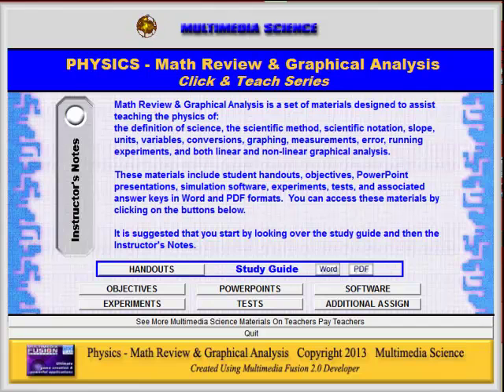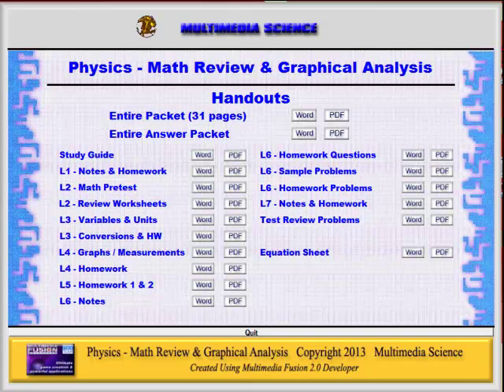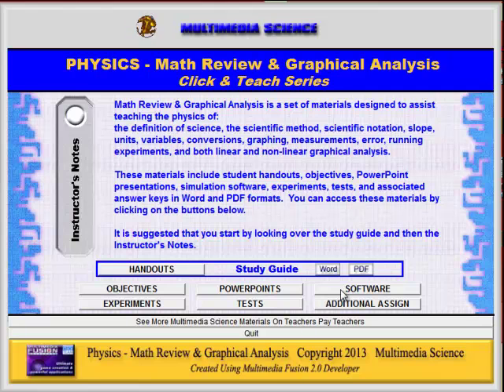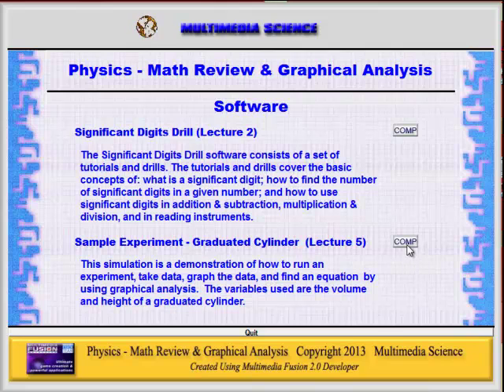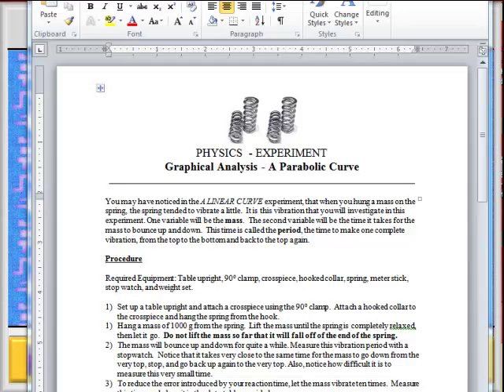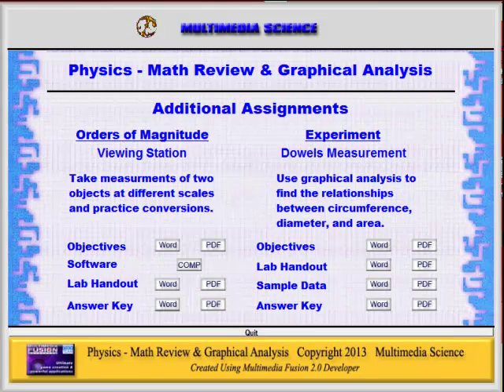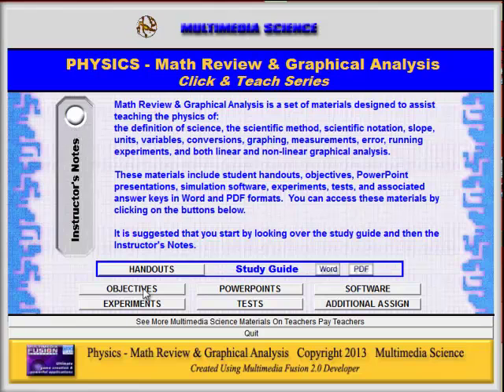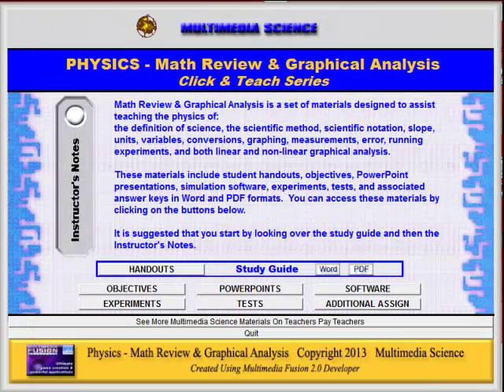Physics Math and Graphical Analysis Teaching Bundle - Click & Teach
Math Review & Graphical Analysis is a set of materials designed to assist in the teaching of the physics of: the definition of science, the scientific method, scientific notation, slope, units, variables, conversions, graphing, measurements, error, running experiments, and both linear and non-linear graphical analysis. And all of these materials can be accessed from a single software menu. With the use of a computer and projector, the materials are a snap to use with your classes.